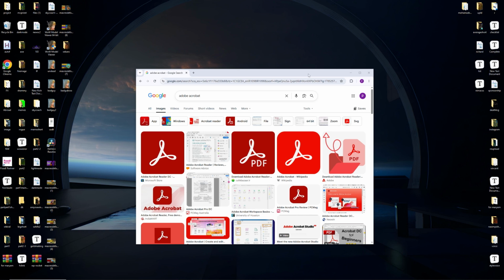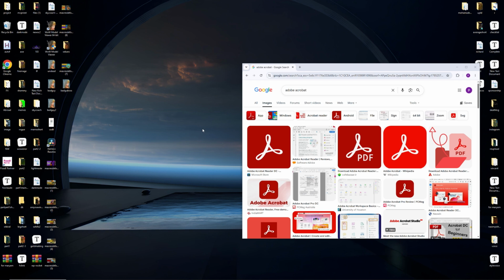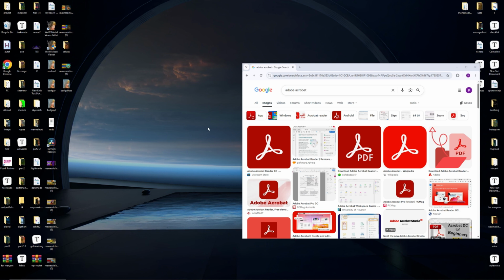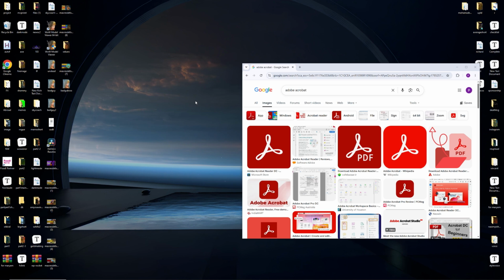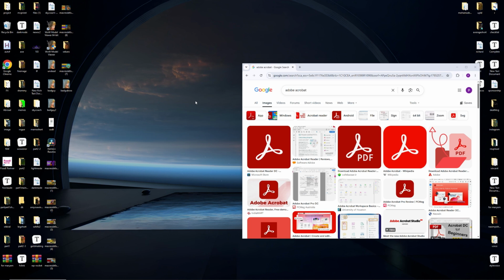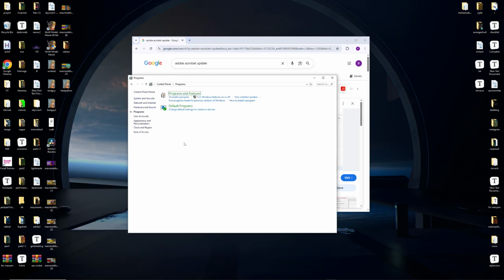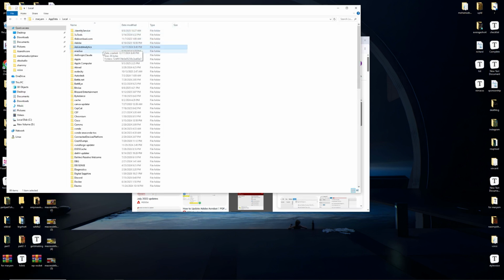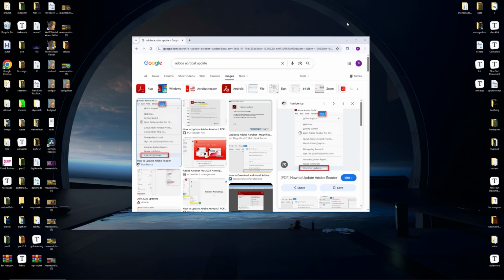How to Fix Adobe Acrobat Internal Error – Windows 10 & 11 (2026)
Getting an 'Adobe Acrobat Internal Error Occurred' message when opening, saving, or printing PDF files? You're not alone! In this complete 2026 tutorial, I'll show you exactly how to fix the Adobe Acrobat Internal Error step by step on Windows 10 & 11, so you can get back to working with your PDFs without interruptions.

This error doesn't have a single cause — it can be triggered by permission issues where your Windows account doesn't have full access to certain Adobe folders or files, along with corrupted preferences, conflicting plugins, outdated app versions, or a damaged installation.
Izoate

🔧 What you'll learn in this video:
✅ Why Adobe Acrobat shows an internal error
✅ How to run Acrobat as an administrator
✅ How to fix Adobe folder permissions
✅ How to reset Acrobat preferences & disable plugins
✅ How to repair the Acrobat installation
✅ How to update Acrobat to the latest version
✅ How to uninstall and reinstall Acrobat as a last resort

Whether you're using Adobe Acrobat Reader or Acrobat DC, these methods work for everyone and will help you fix the internal error quickly.